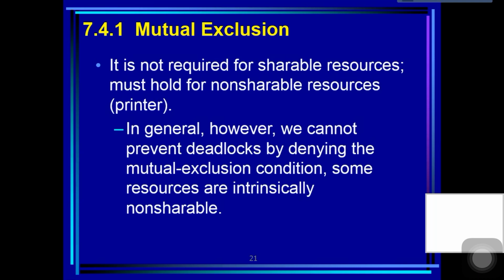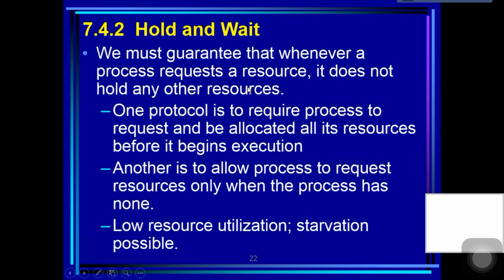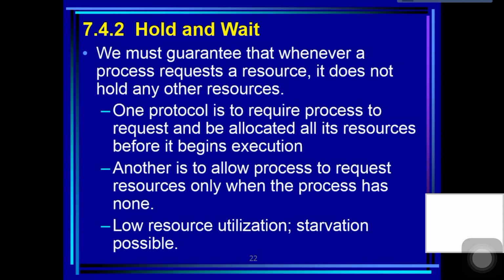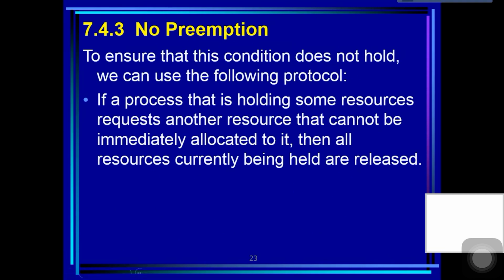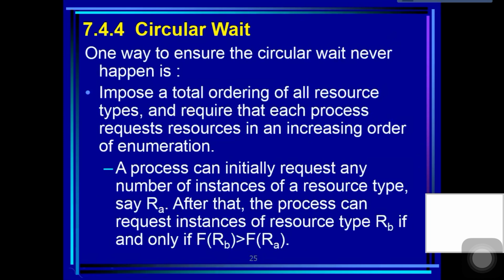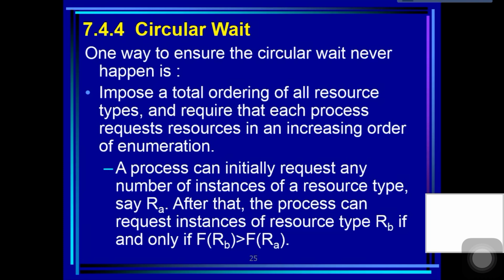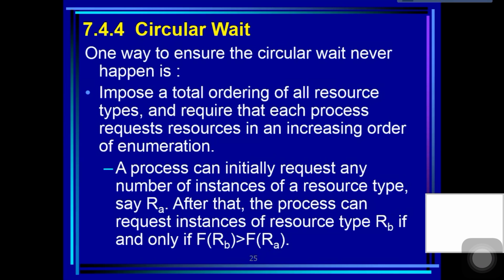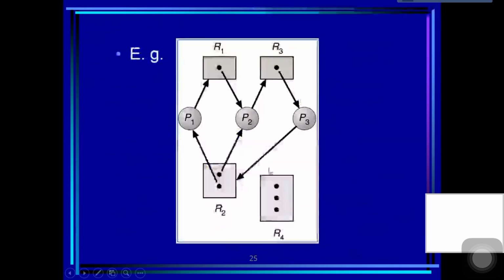Sec 7.4. Deadlock prevention